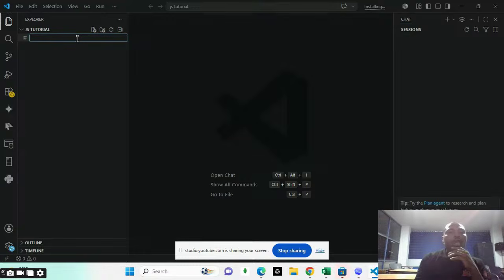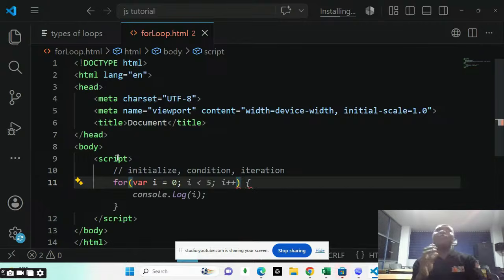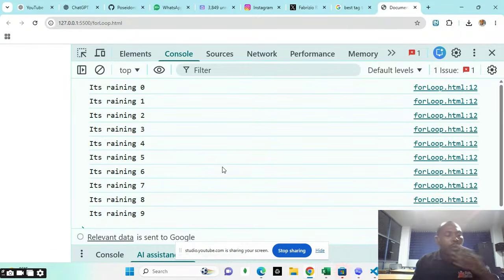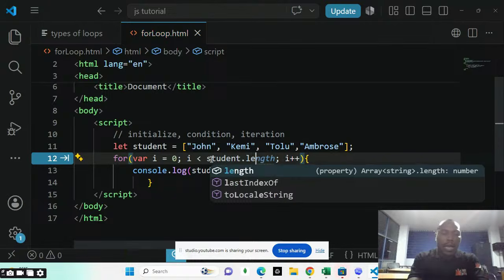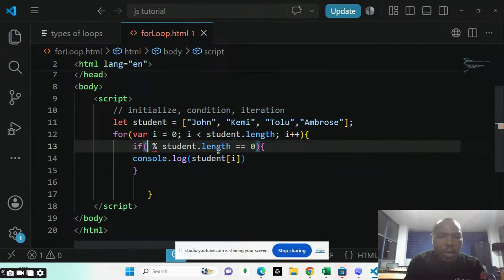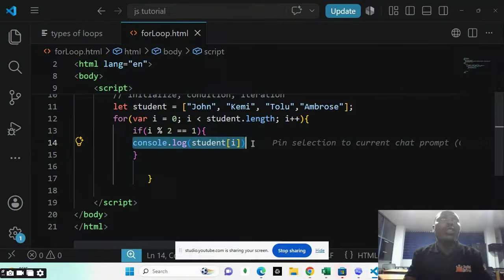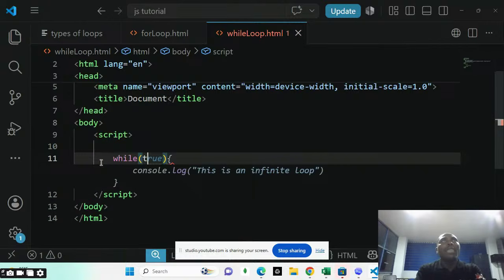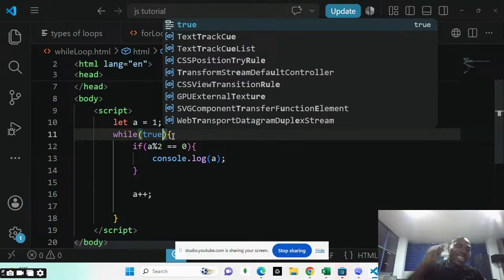Loop in Javascript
Understanding Loops in javascript and use cases